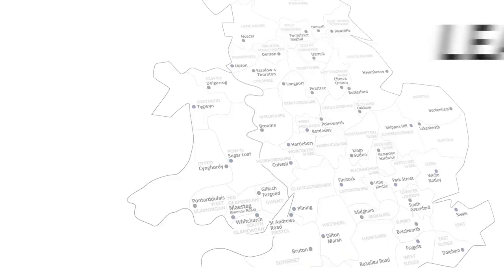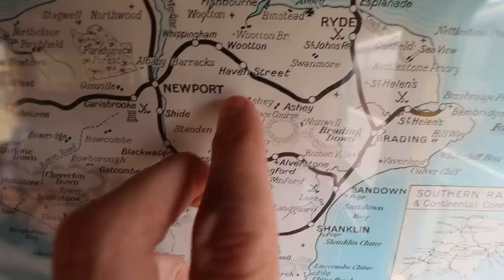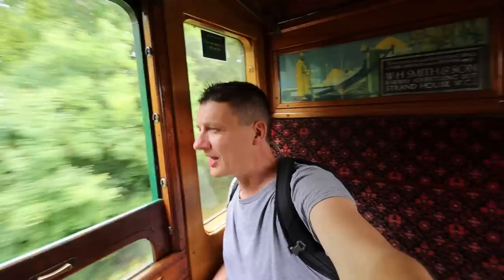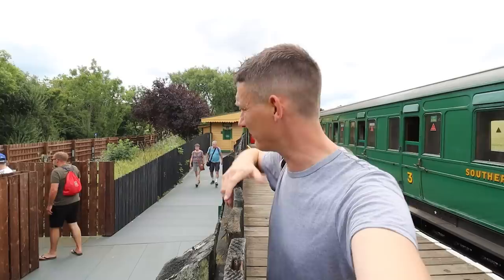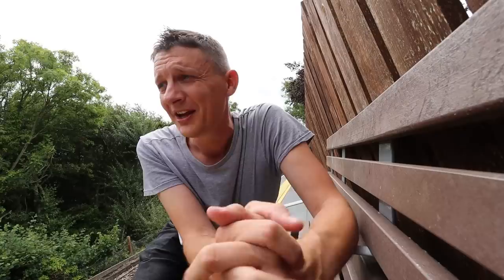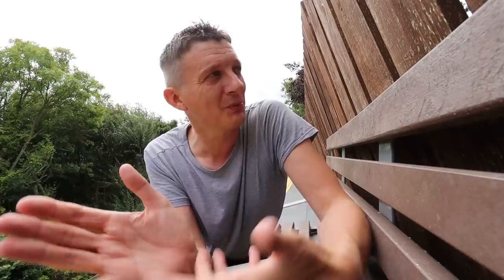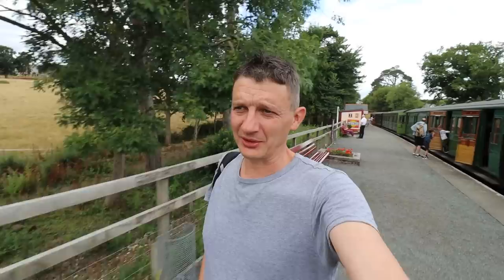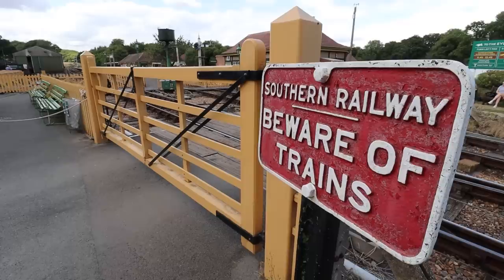Smallbrook Junction - Least Used Station Isle of Wight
Previously part of Hampshire, the island was given its own county council on 1 April 1890, which means it has its own least used station - Smallbrook Junction, which cannot be access by road and is only served by the Island Line on days that the Isle of Wight Steam Railway is also running.